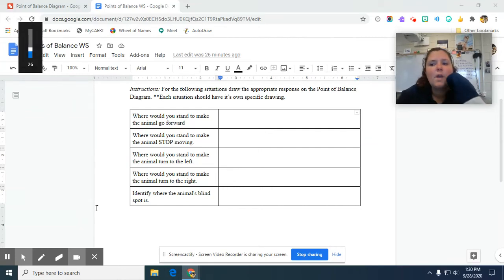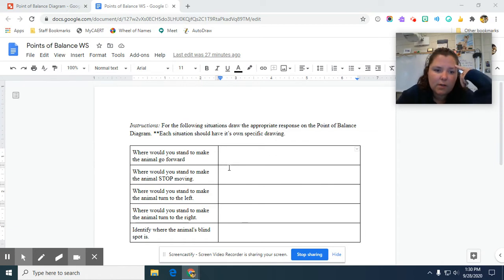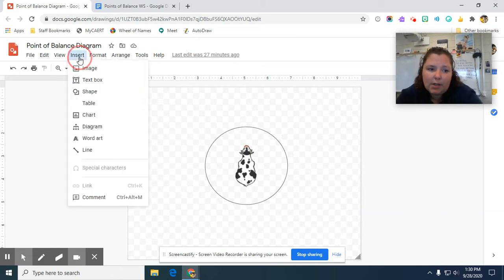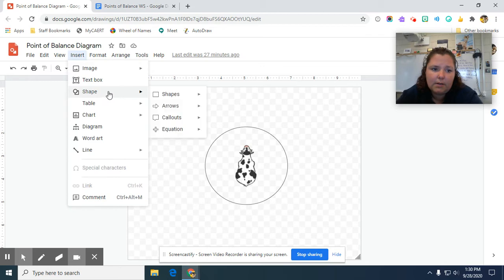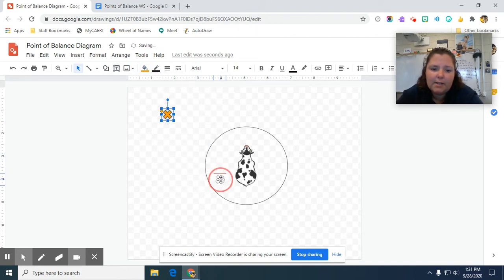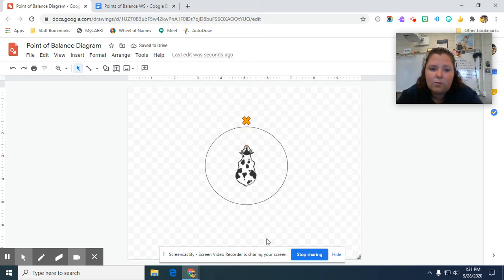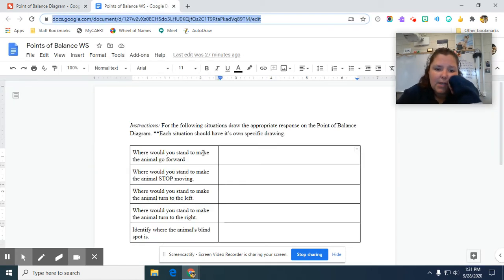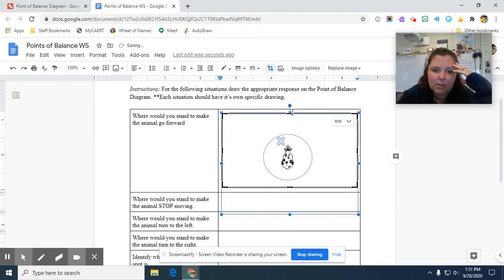Assignment- Points of Balance Worksheet